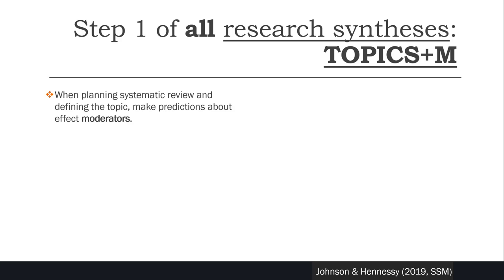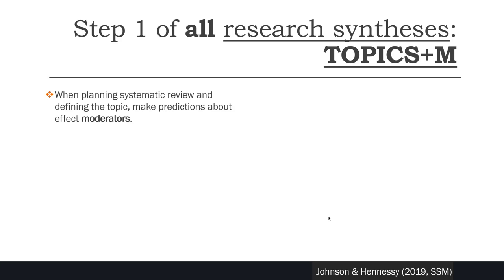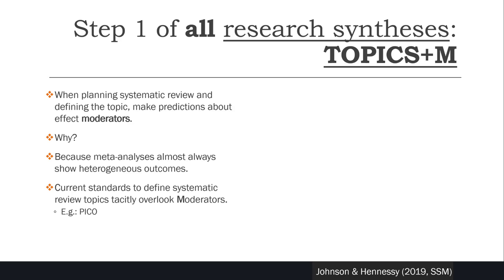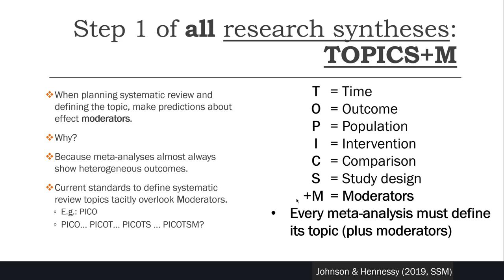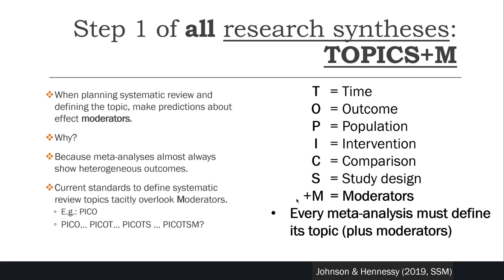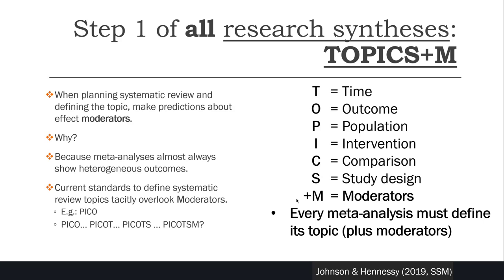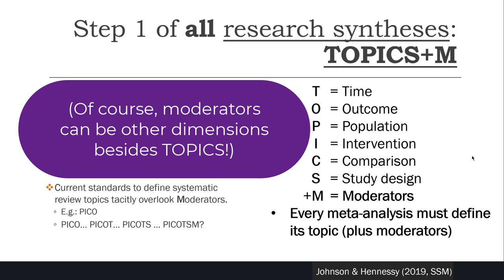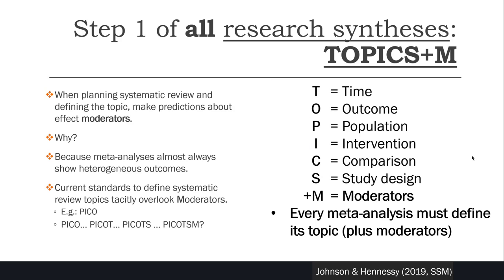Defining the TOPICS (plus Moderators; i.e., TOPICS+M) of a systematic review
Systematic reviews (research syntheses, meta-analyses, meta-syntheses) formally adopt a definition of the research literature being reviewed. Often called PICO, PICOT, or PICOTS, there is a more memorable acronym (TOPICS+M) and one that asks reviewers to focus on what factors matter for the phenomenon in question (whether part of TOPICS or otherwise).

Originated by Blair T. Johnson and Emily A. Hennessy, Social Science & Medicine, 2019.

NB. Ilinca C. Johnson came up with the acronym when her father (Blair T. Johnson) asked for help.